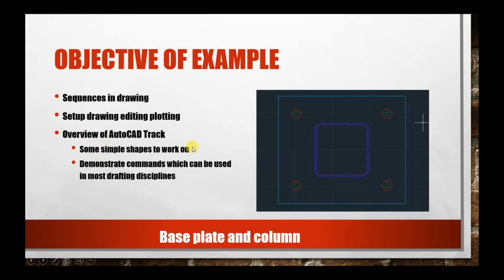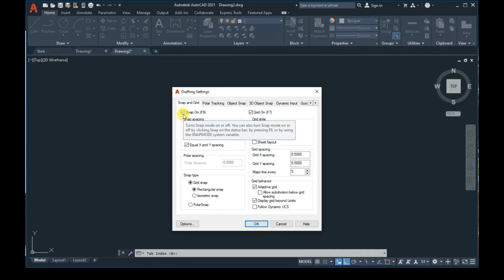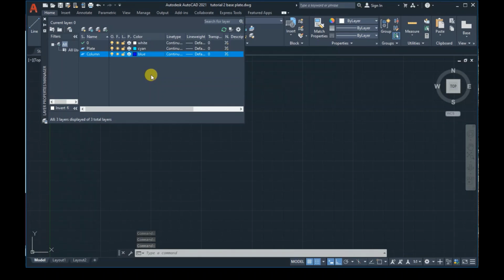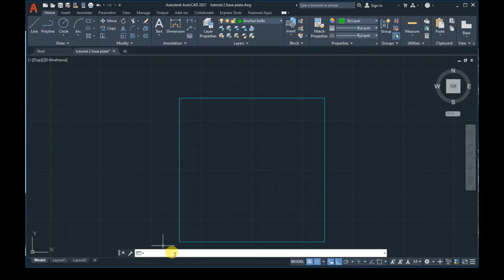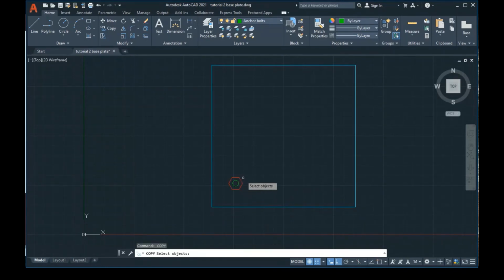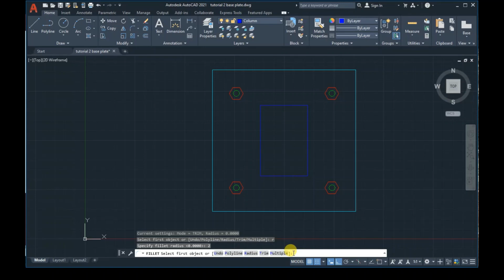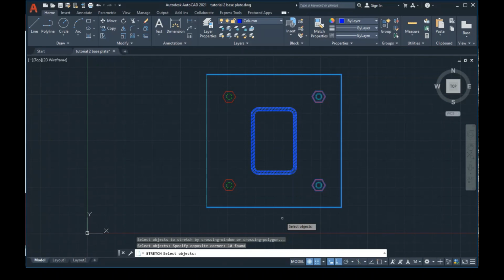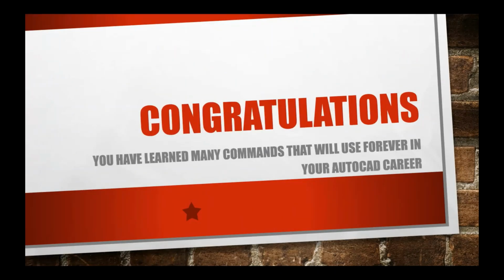AutoCad Tutorial 2 : Walkthrough on cad track with Base plate & column example